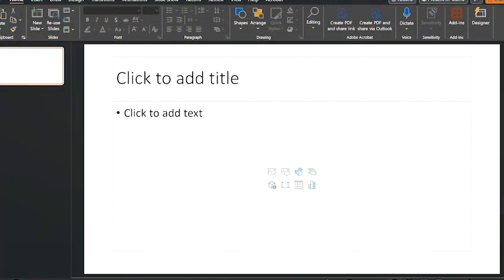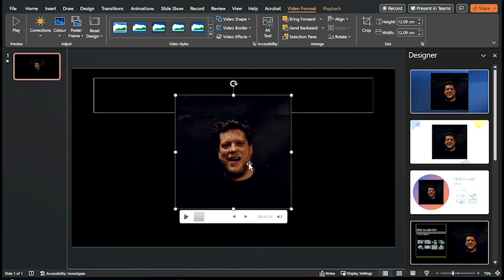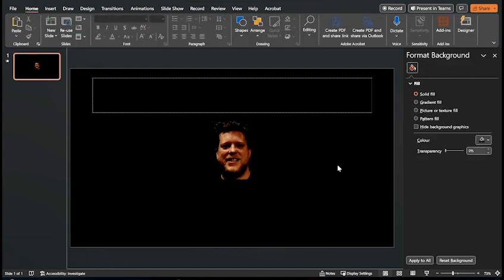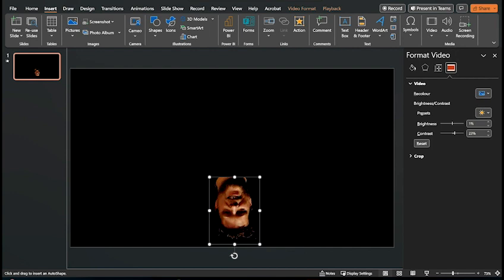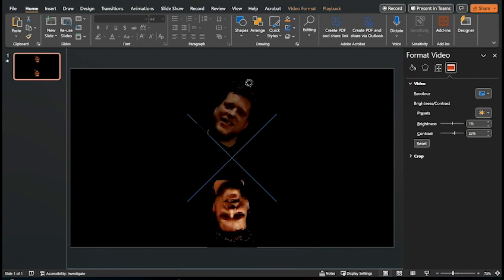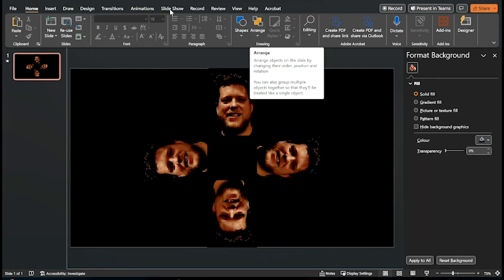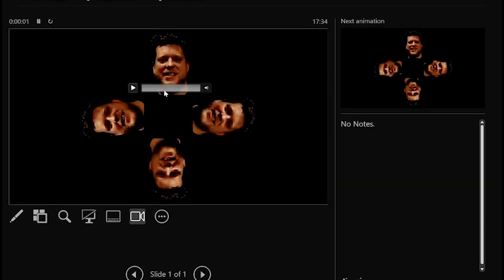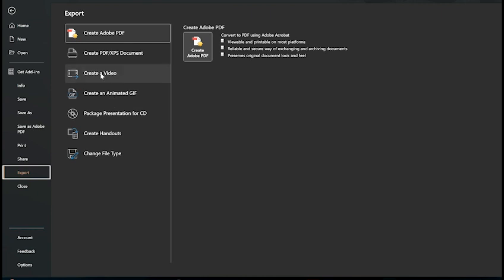Talking Head - How to Make a DIY Hologram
Here we watch our good friend Richard Warburton show us how to 'Make a DIY Hologram', using a a short video and PowerPoint.